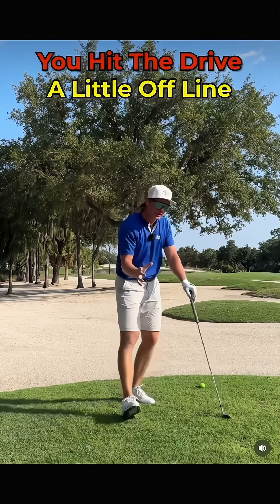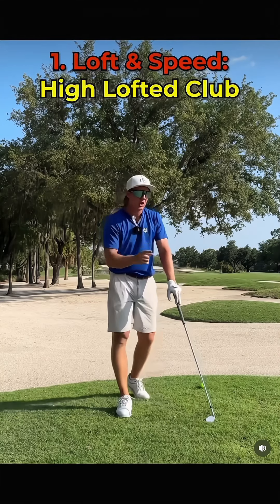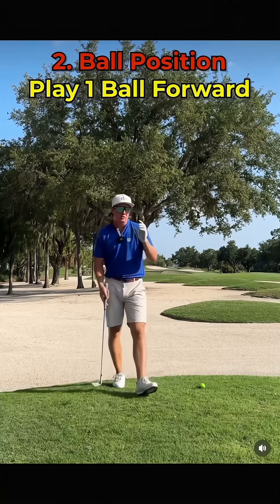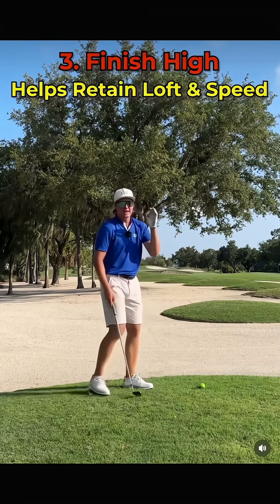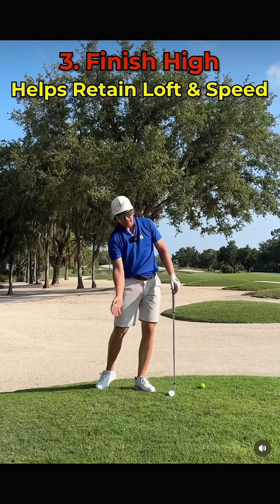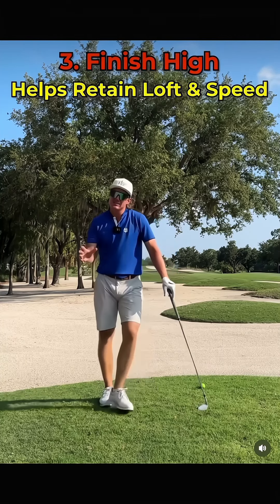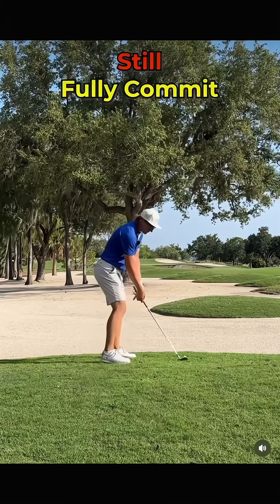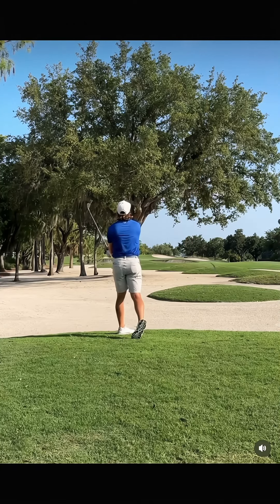Mastering Loft: Elevate Your Approach Shots with These Pro Tips!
70 SECOND SWING TIPS - Take your approach shots to new heights! ⛳️ In this reel, we're sharing pro tips on how to get more loft and hit the perfect high angle for your shots. 🌟 Elevate your game and impress your pals on the green!

Cred @darins_wedge_work

for 5-Star Madson Golf gear on Amazon.